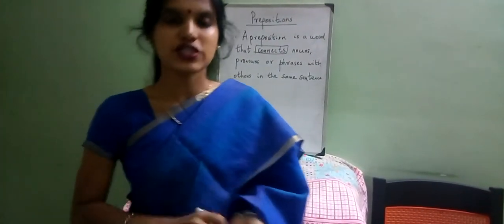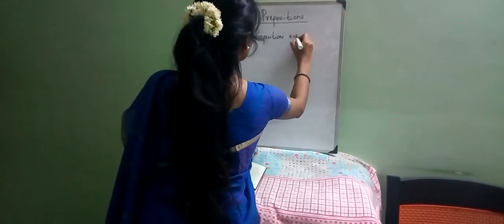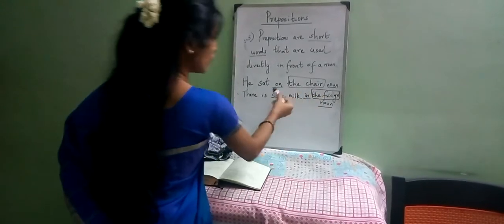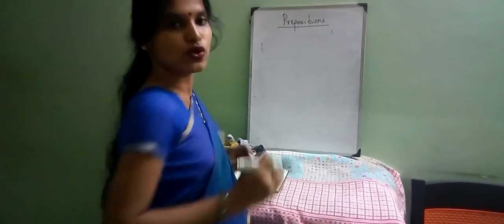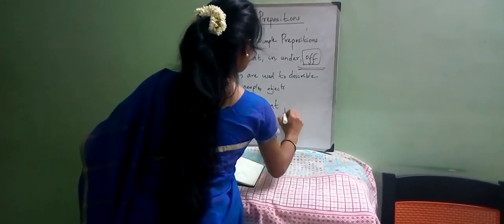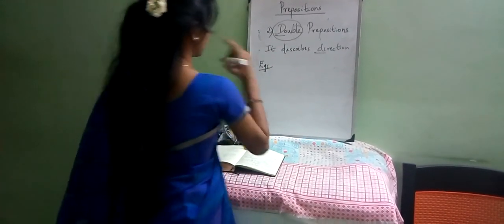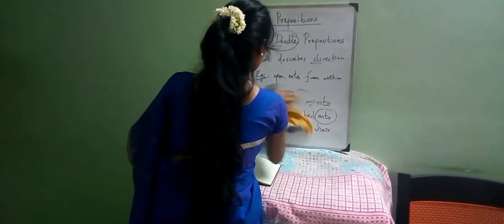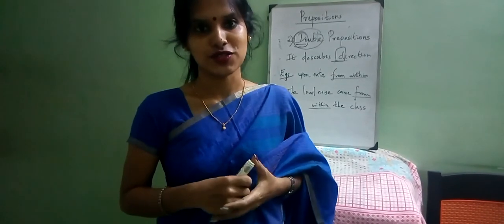VID 20200604 204529 x264